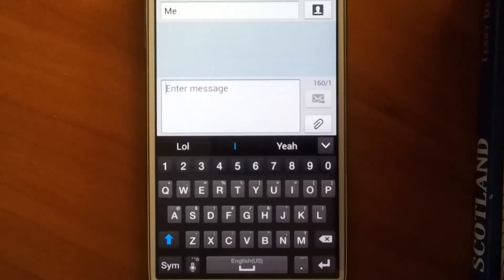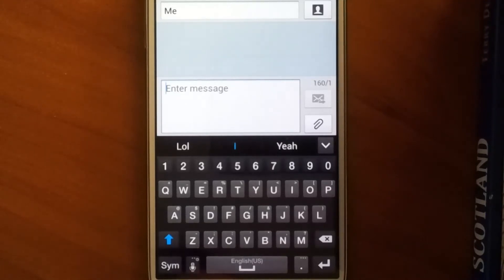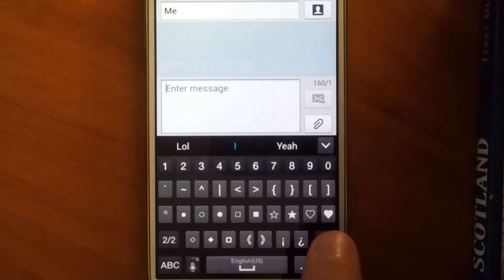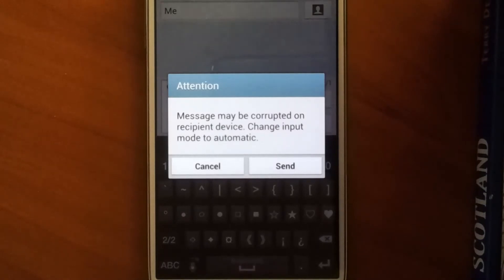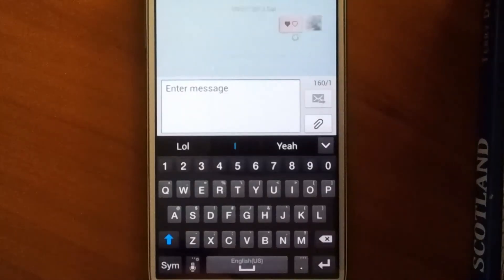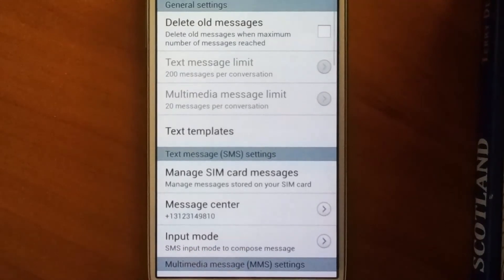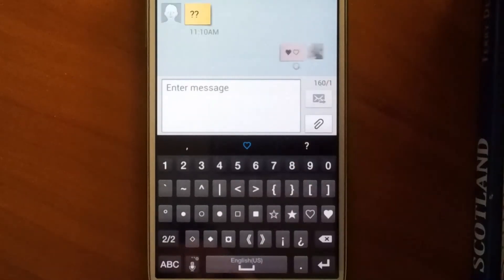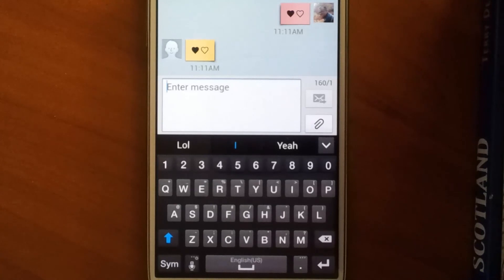How to Create a Heart Emoticon on Android Phones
Someone once asked me how to create a heart emoticon on an Android phone, so I put together a quick tutorial on how to do just that.

I also cover how to fix the error message that popped up the first time I tried to use it.